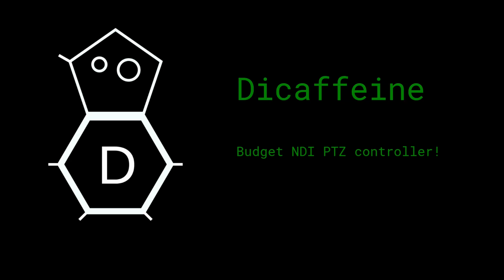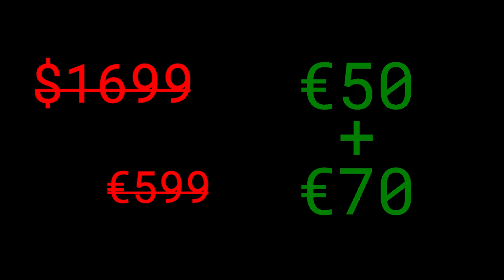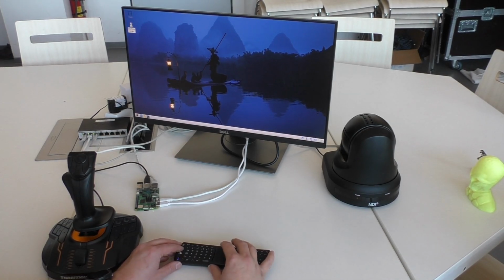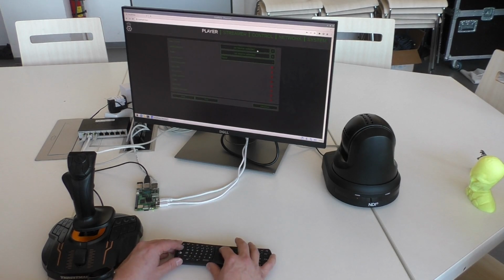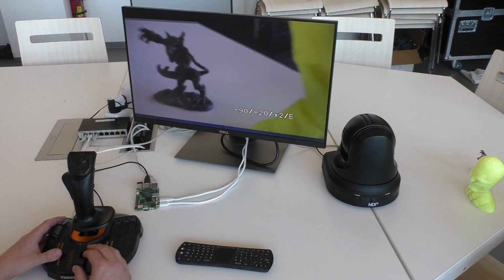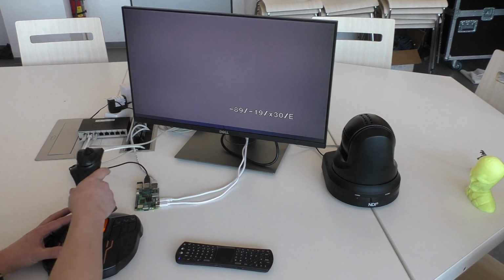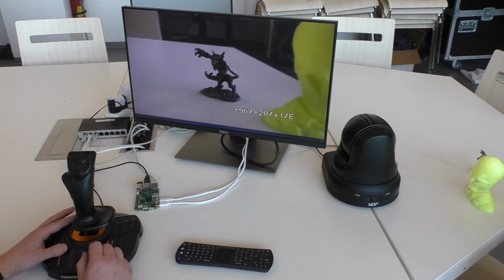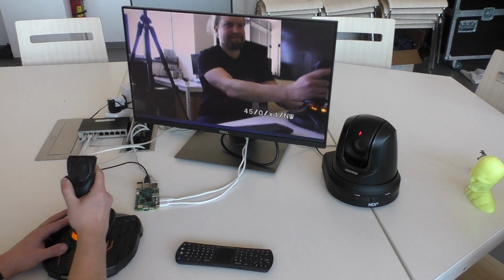The budget NDI PTZ controller! Made with Dicaffeine of course. :-)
The Raspberry 5, Dicaffeine player and NDI PTZ control with Thrustmaster T.16000M FCS joystick!